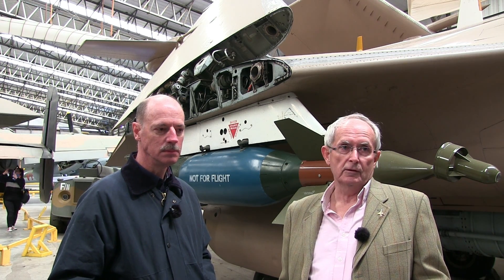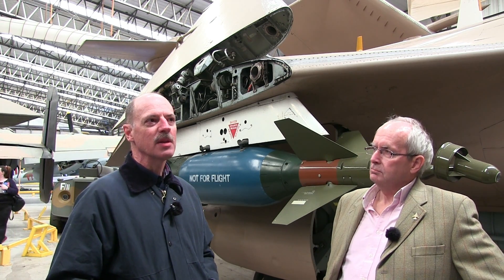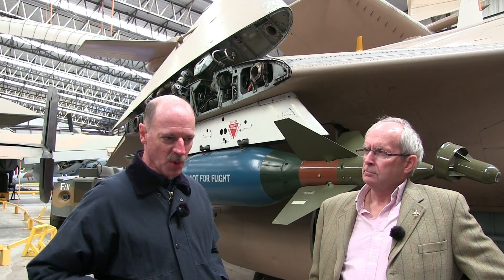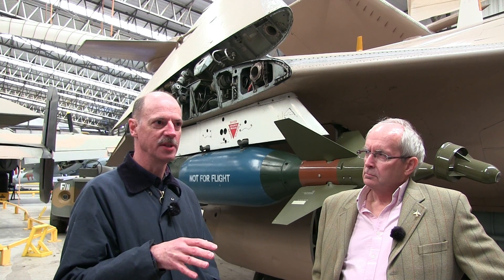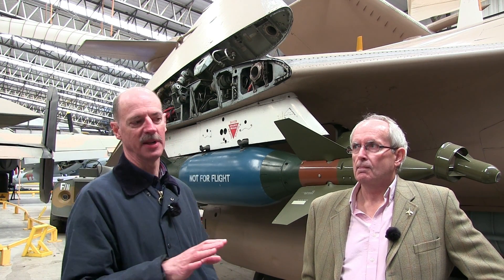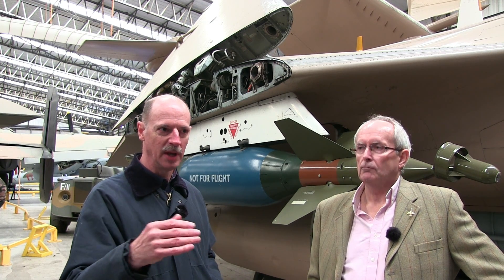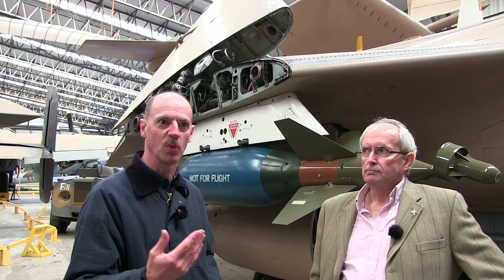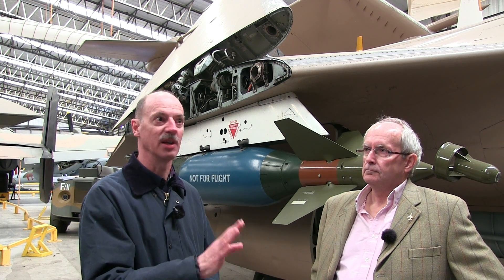Mike Napier & David Herriot on Red Flag Aggressors.